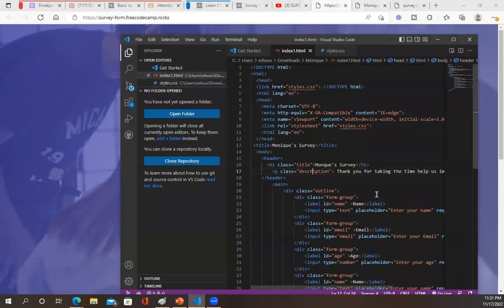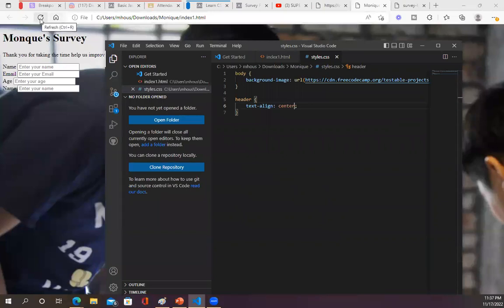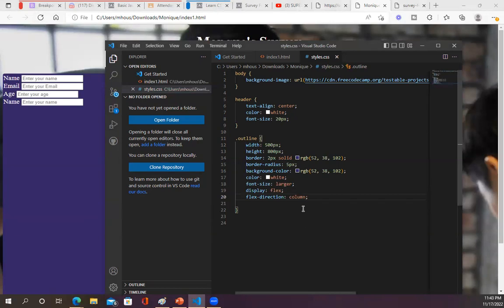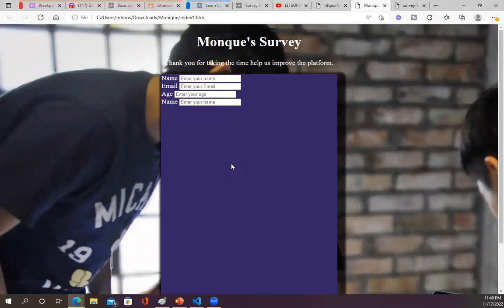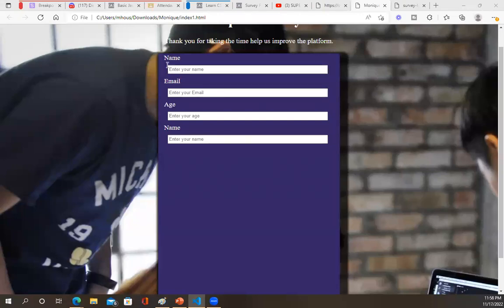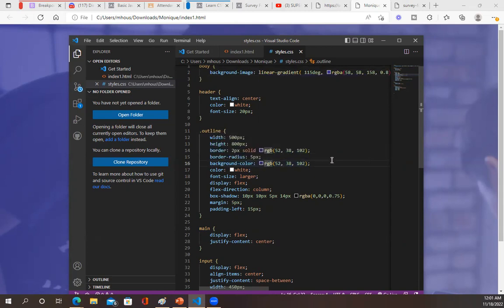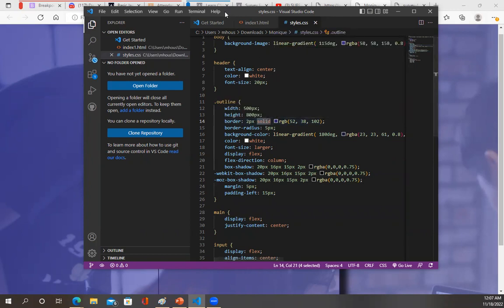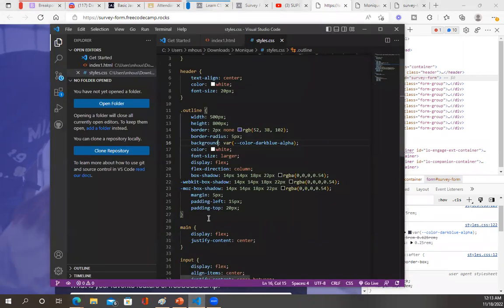Building a Survey Form - with CSS - Part 2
Building a Survey Form - CSS Part 2

Since I did this with VS Code, the classes and elements may not be the same however, the information still applies to center the content and style it as the example on freecodecamp.org

In this video I am building off of my HTML in CSS to complete this project - Building a Survey Form. Responsive Web Design-